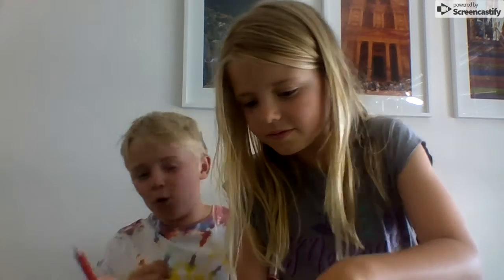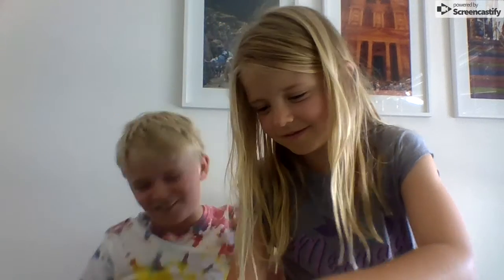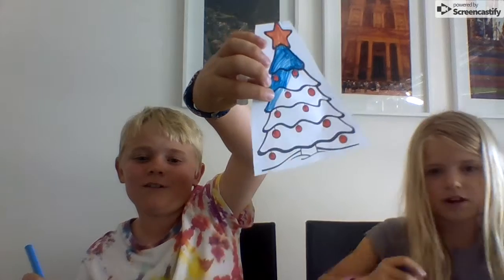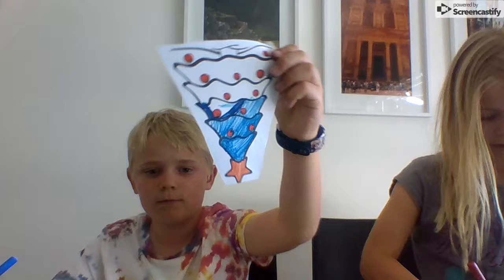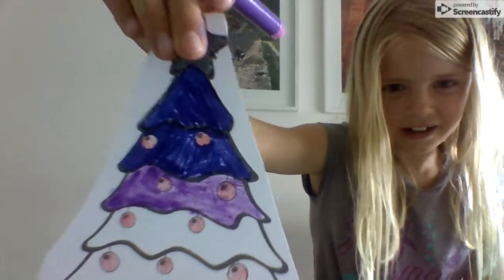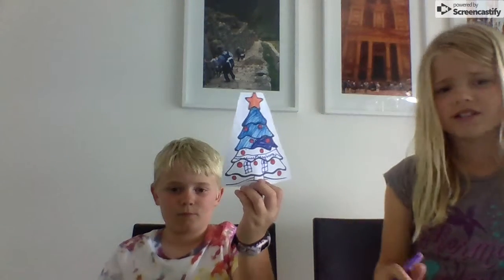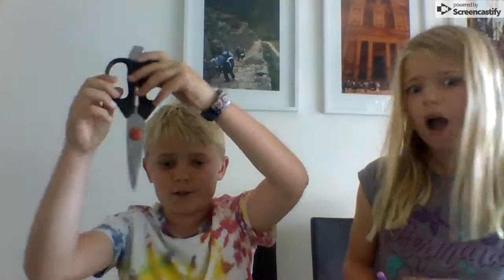three marker challenge #2